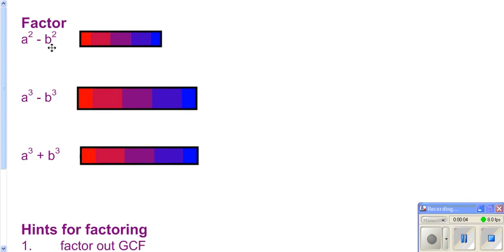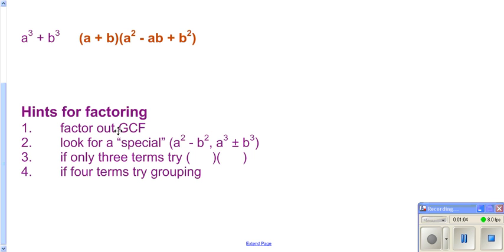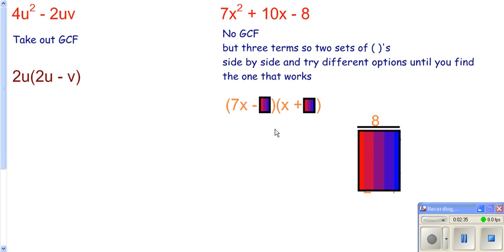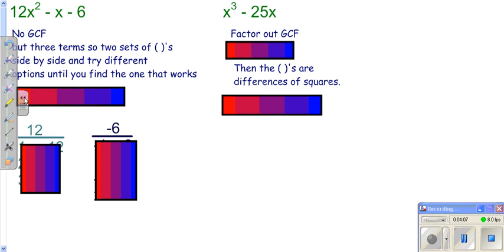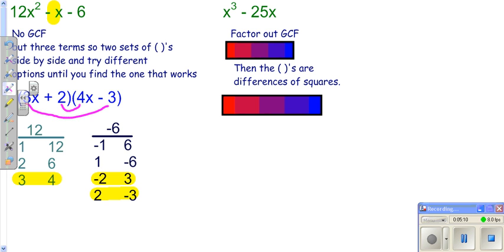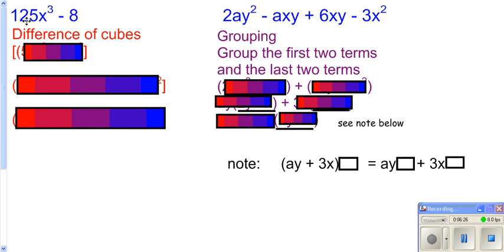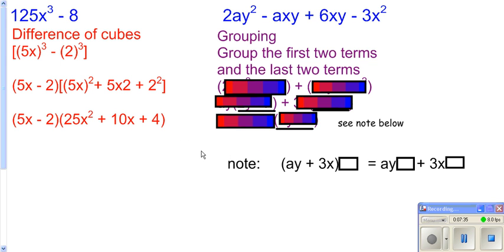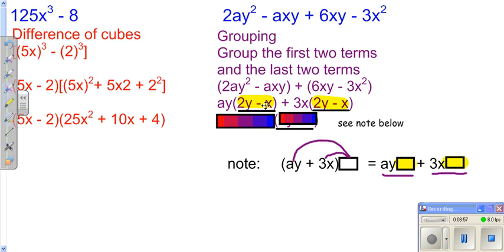Pre Calculus section 1.3 part 2.wmv